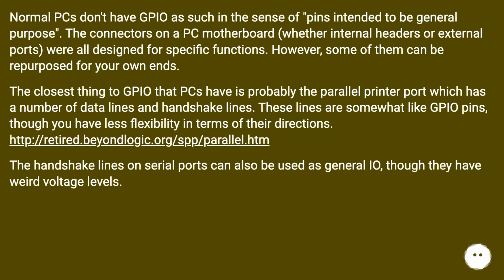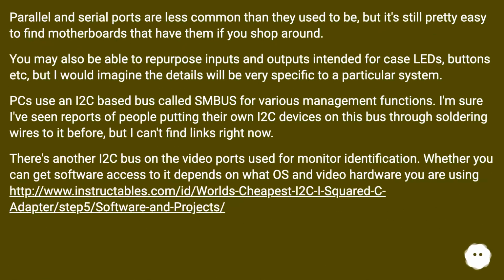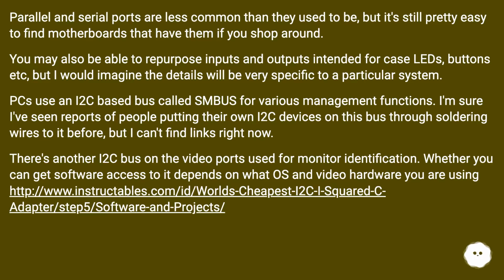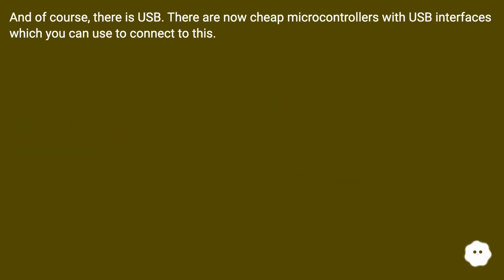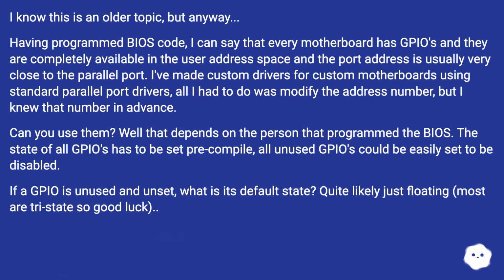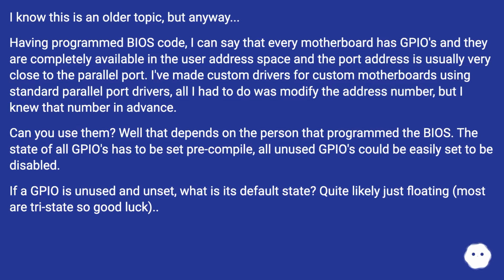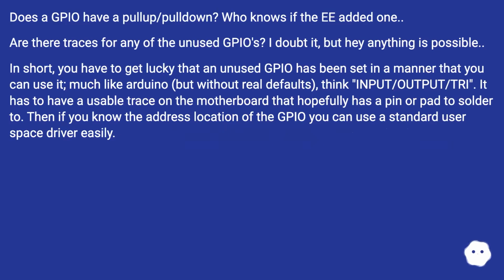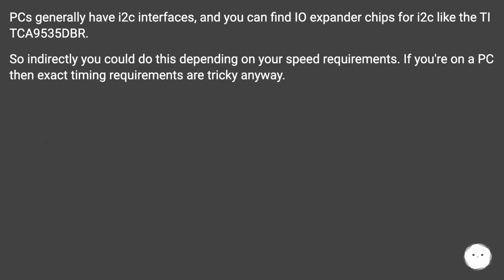Do desktop computer motherboards have GPIO? If they do, how to read from or write to them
Chapters
00:00 Do Desktop Computer Motherboards Have Gpio? If They Do, How To Read From Or Write To Them
00:22 Accepted Answer Score 17
01:46 Answer 2 Score 6
03:01 Answer 3 Score 2
04:26 Answer 4 Score 0
04:46 Thank you